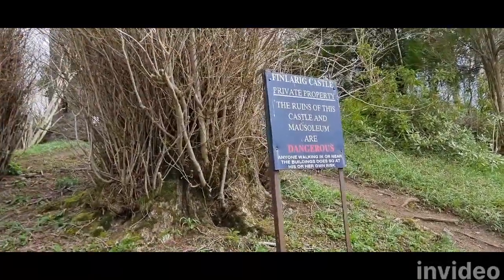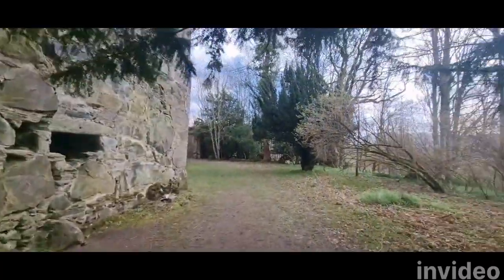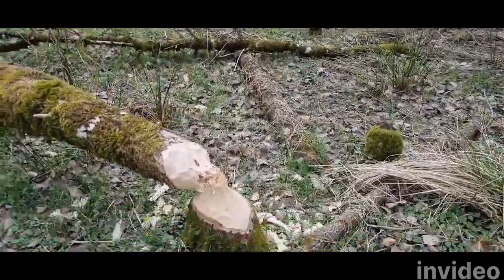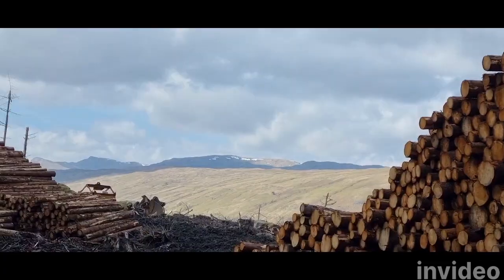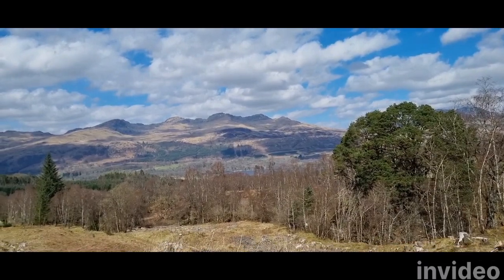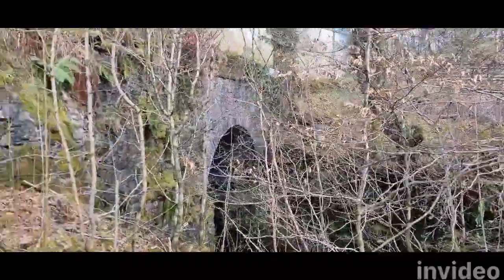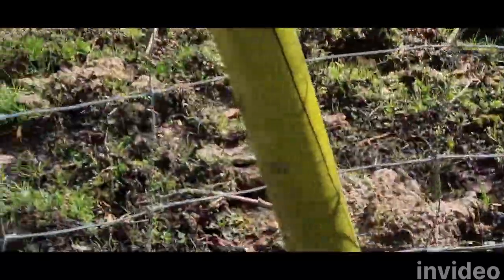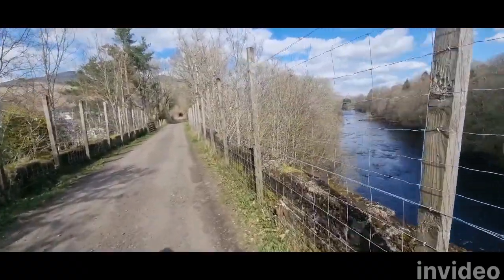Day 2 Easter tour 2023. Killin, Beaver work and a nice Scottish ramble!